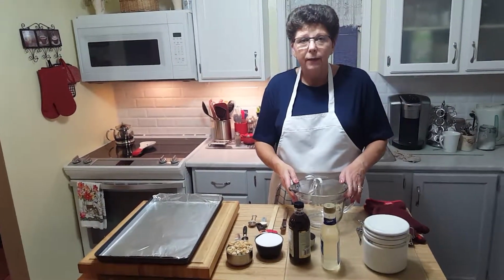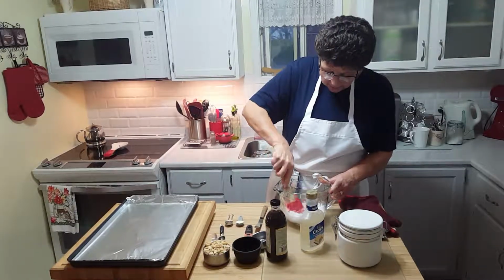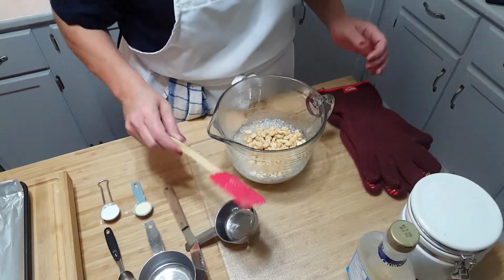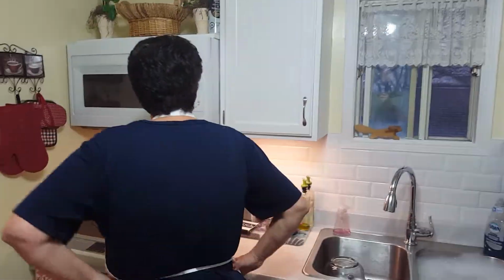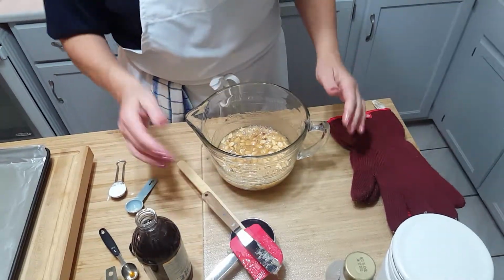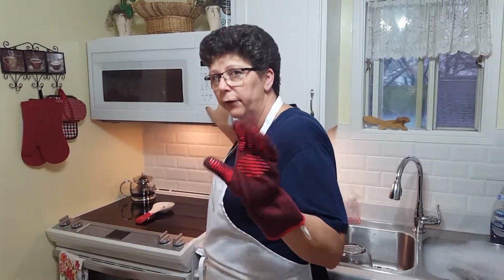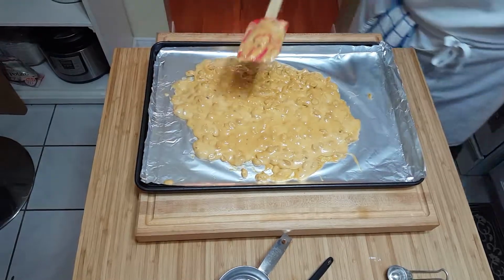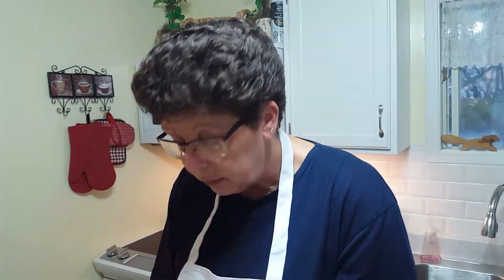S01E01 Christine's Cook House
Microwave Peanut Brittle